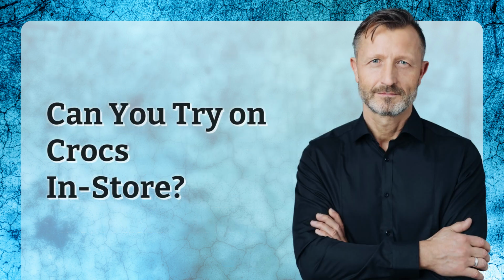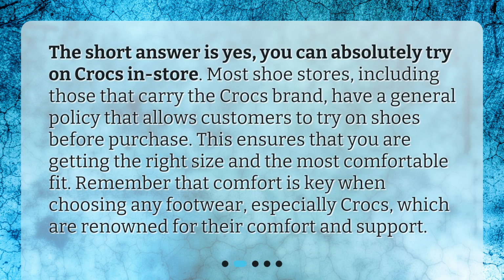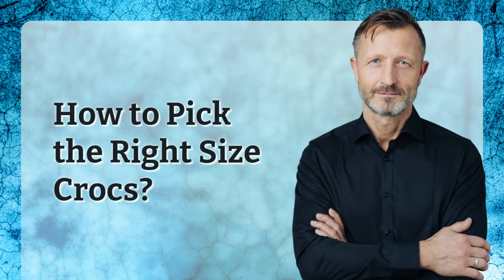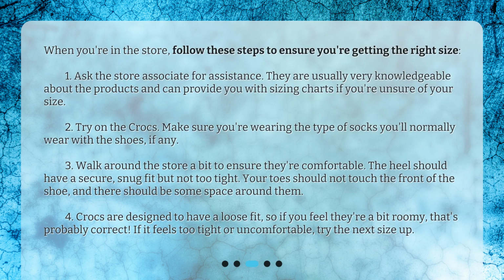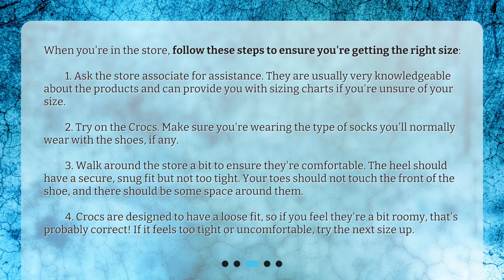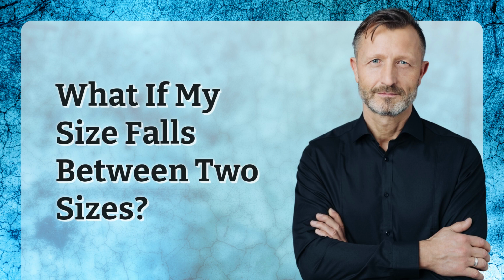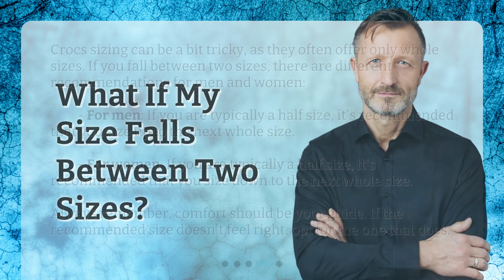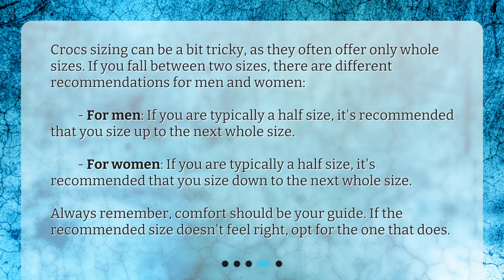Finding Your Perfect Fit: Trying Crocs in-store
Can I try on Crocs in-store to make sure I'm picking the right size? • Discover how to find your perfect fit with Crocs in-store! In this video, we'll guide you through the process of trying on Crocs to ensure you're getting the right size and the most comfortable fit for your feet. Learn helpful tips and tricks from knowledgeable store associates and follow step-by-step instructions to pick the perfect size. Don't let sizing concerns hold you back from experiencing the ultimate comfort and support of Crocs!

00:00 • Finding Your Perfect Fit: Trying Crocs in-store
00:24 • Can You Try on Crocs In-Store?
00:54 • How to Pick the Right Size Crocs?
01:45 • What If My Size Falls Between Two Sizes?